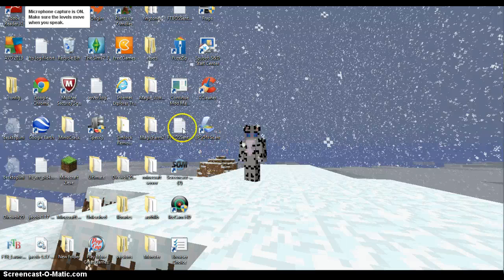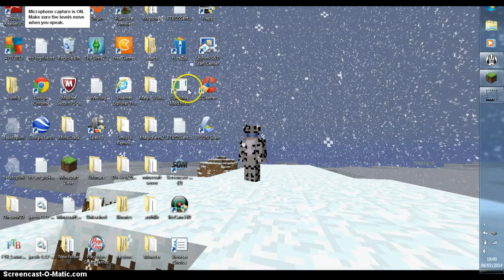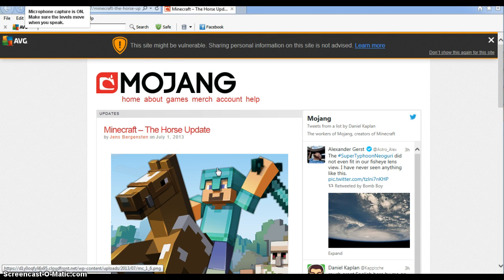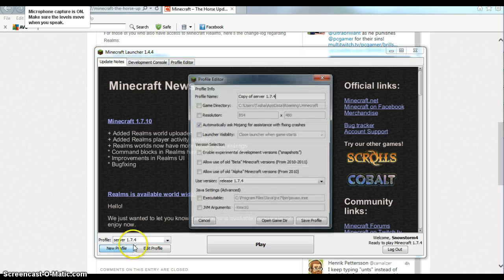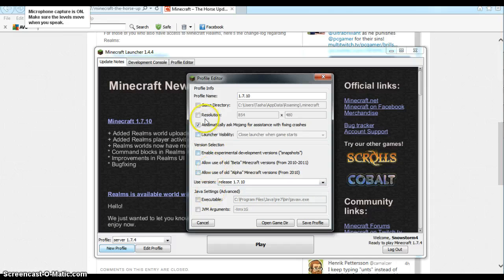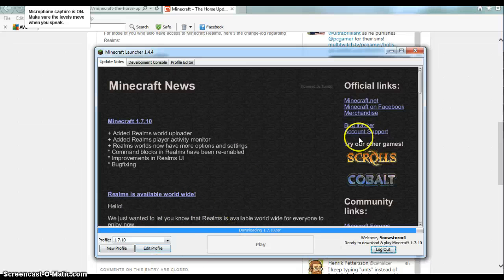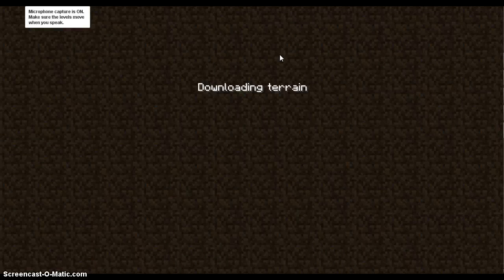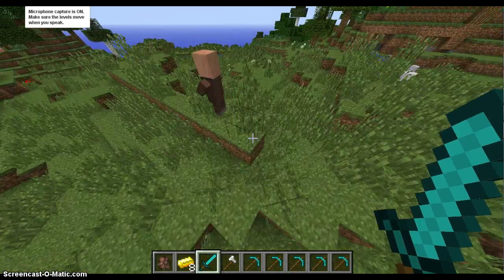How to change minecraft updates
I have just put together a short episode to help you guys chnage your mc updates and get onto servers that you cant get onto.